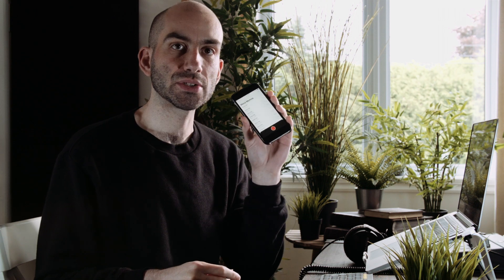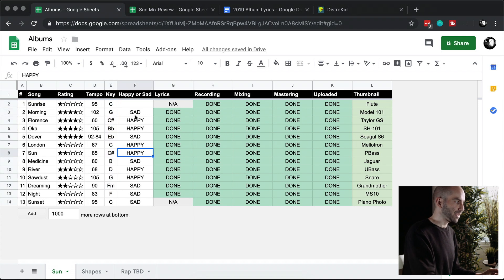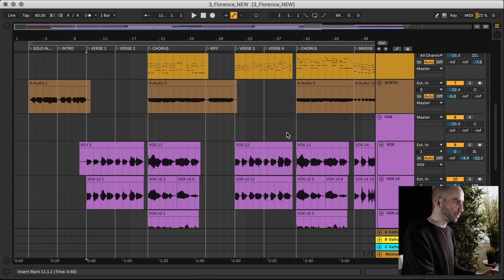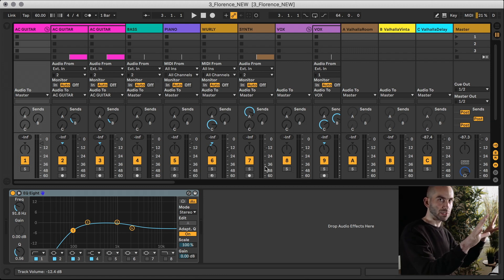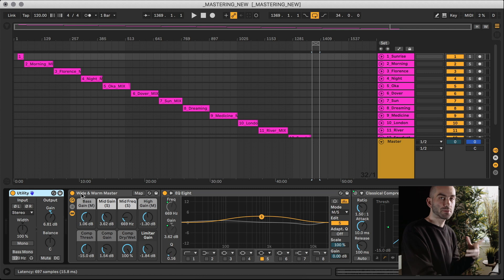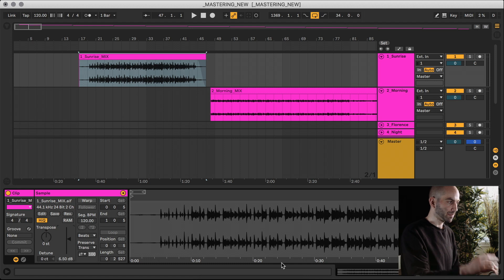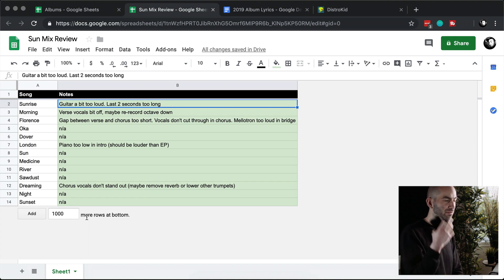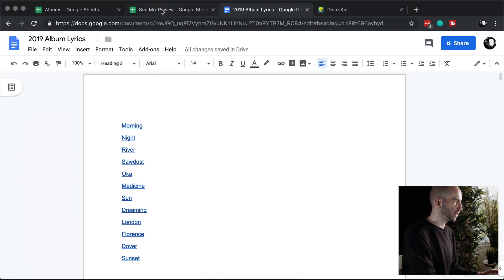How I made my album "Sun"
This is a bonus episode of makingthealbum. I'm going to briefly go over how I managed the album project, how I organized my thoughts and ideas and how I laid things out in Ableton Live. This is regarding my album "Sun" which is now live!

Or just search for "Coatseller" on other music services (iTunes, etc).